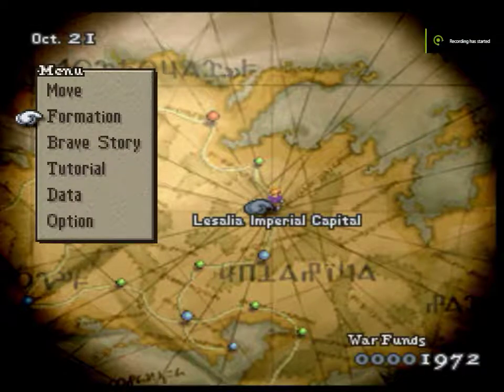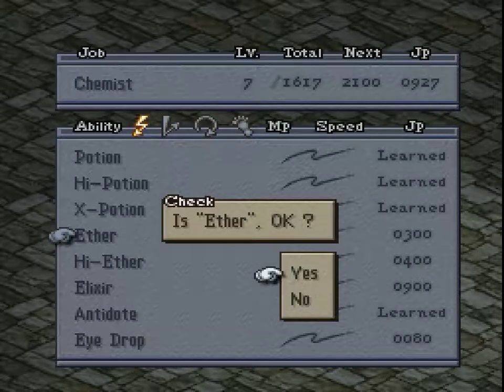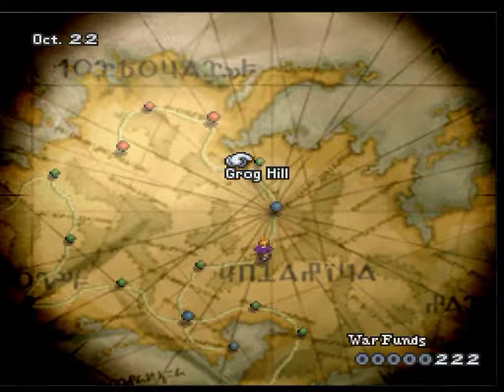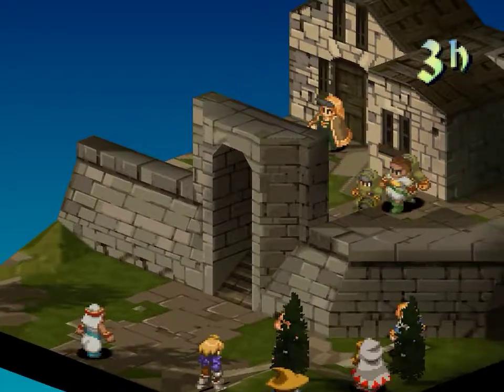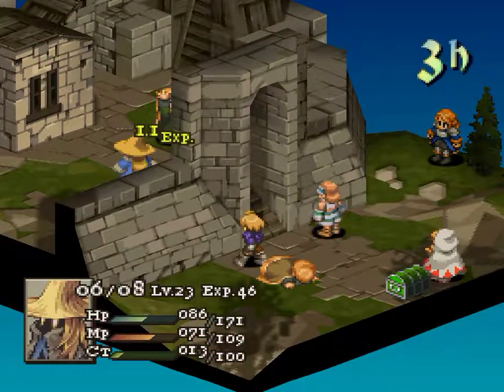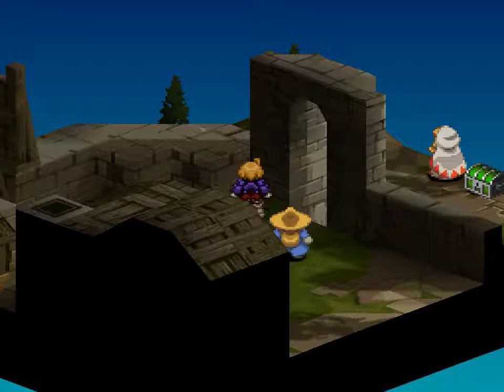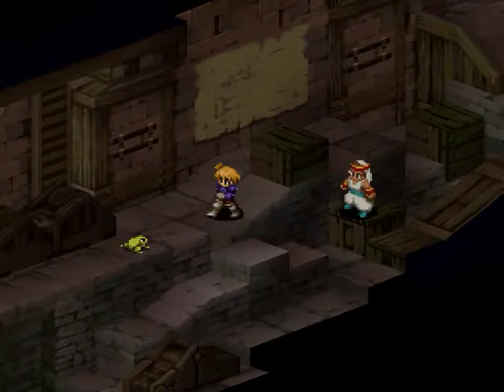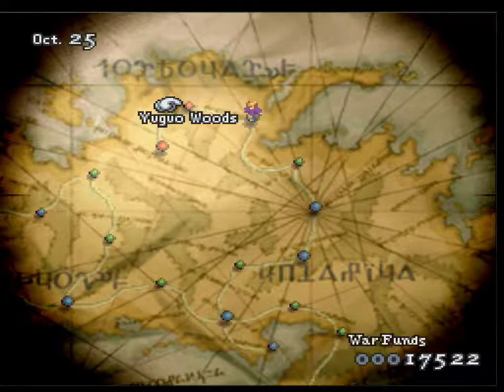Let's Play Final Fantasy Tactics Part 37 Getting Summonered On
Summoners are soooooooo powerful. From now on they are priority one targets.